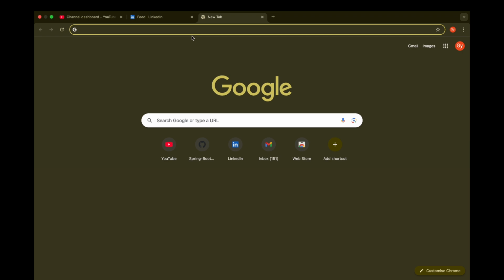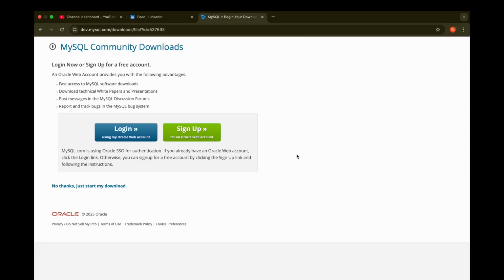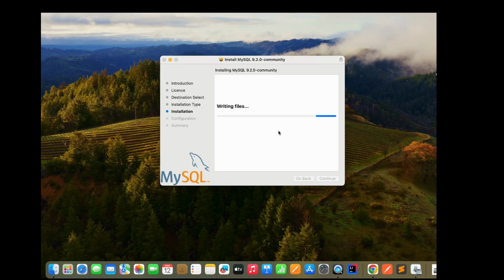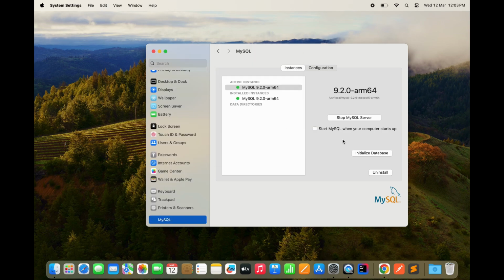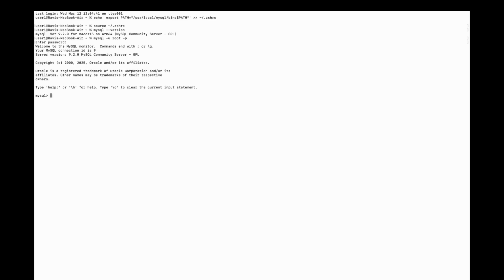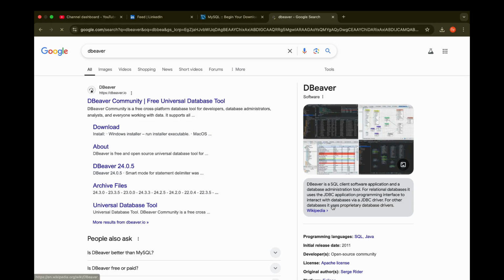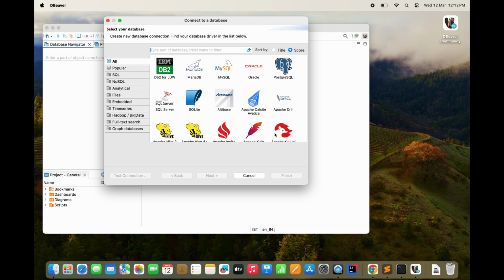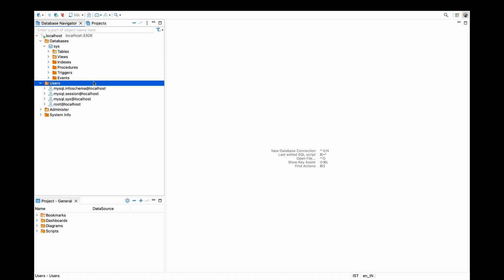Install MySQL for Spring Boot (Step-by-Step Beginner Guide) – Part 81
This video is Part 81 of the Spring Boot tutorial series. In this tutorial, we walk through a *step-by-step MySQL installation for beginners* , specifically for use with Spring Boot applications.

This video is ideal for:
- Beginners starting with databases
- Spring Boot developers setting up MySQL
- Java developers learning backend development

📌 Previous Video: Spring Boot Data Access Explained – Part 80